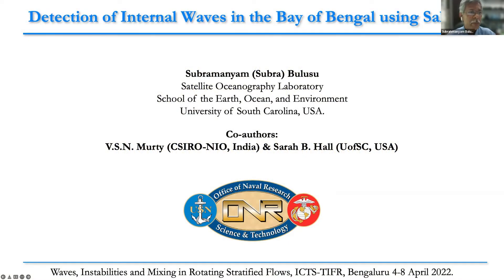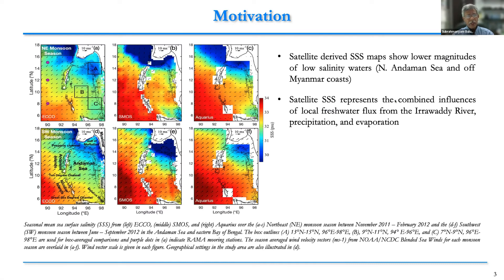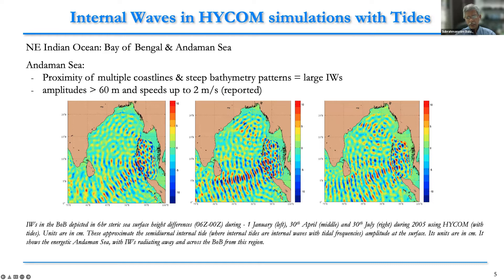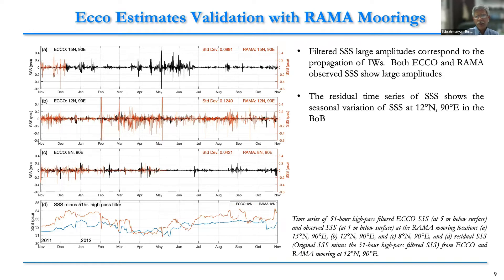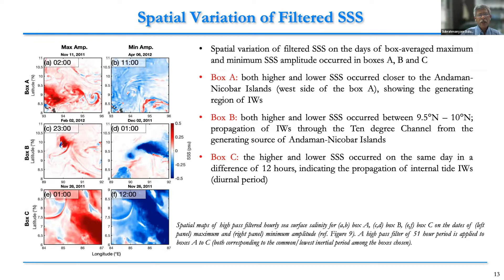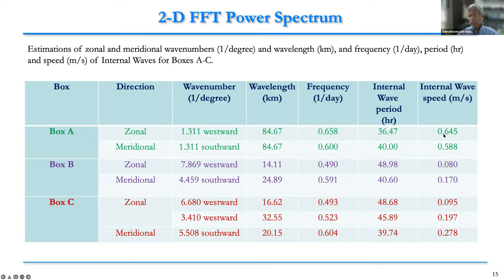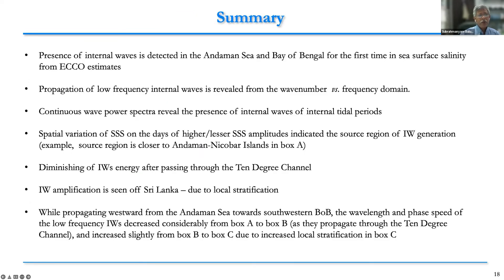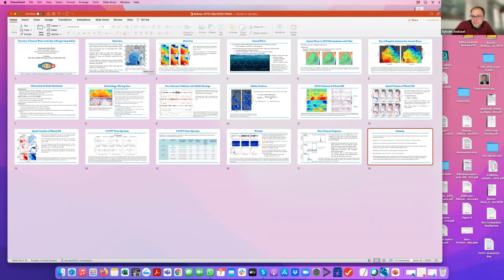Detection of Internal Waves in the Bay of Bengal using Sea Surface Salinity by Subrahmanyam Bulusu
DISCUSSION MEETING

WAVES, INSTABILITIES AND MIXING IN ROTATING AND STRATIFIED FLOWS (ONLINE)

ORGANIZERS: Thierry Dauxois (CNRS & ENS de Lyon, France), Sylvain Joubaud (ENS de Lyon, France), Manikandan Mathur (IIT Madras, India), Philippe Odier (ENS de Lyon, France) and Anubhab Roy (IIT Madras, India)

VENUE: Online

Waves are ubiquitous in natural fluid systems like the Earth's ocean, planetary atmosphere, and the interior of stars and planets. Stratification (owing to spatial variations of temperature, salinity, gravity or magnetic field) and/or Coriolis effects (owing to the rotation of planets & stars) represent key physical ingredients of wave generation, propagation and dissipation in many of these large-scale systems. Together with the significant amounts of energy input into them, the ability of waves to transport energy and momentum (and maybe mass too) through large spatial extents has significant implications for (i) global flow features like oceanic or atmospheric circulation, mean temperature distribution in planets/stars etc., (ii) the overall energy budget, and (iii) biological activity in the ocean. Furthermore, it is now widely recognized that wave dissipation mechanisms (and the resulting generation of heat and mixing) have to be accurately parameterized in global scale numerical models like the Earth's climate model. Finally, an understanding of various small and large-scale wave phenomena in idealized models of complex large-scale systems like the ocean paves way for improved observation, understanding and prediction of the evolving global climate.

The proposed program would cover topics pertaining to the generation, propagation and dissipation of waves in stratified and rotating fluids, with applications focused on (but not restricted to) the Earth's oceans. Related applications to the Earth's atmosphere, and other planetary/astrophysical systems will also be encouraged to foster exchange of ideas.

This meeting would bring together physicists, mathematicians, fluid dynamicists, and oceanographers with three main objectives:

to deliver pedagogical lectures on the aforementioned topics
to identify important problems that the overall community could focus on in the next decade
to exchange ideas and tools between the various research communities
Eligibility criteria: Registration is open to PhD students, advanced masters students, postdocs and other researchers/faculties working in related areas.